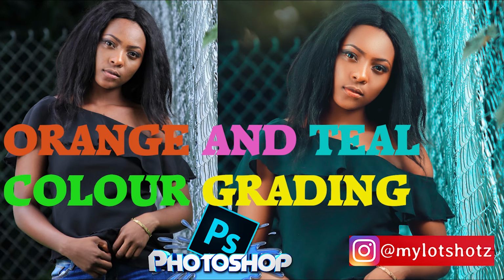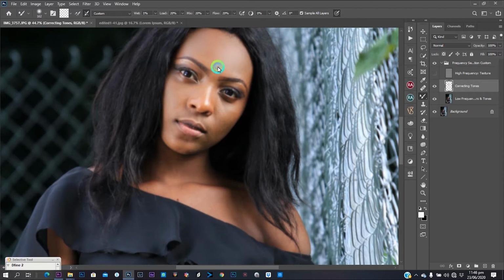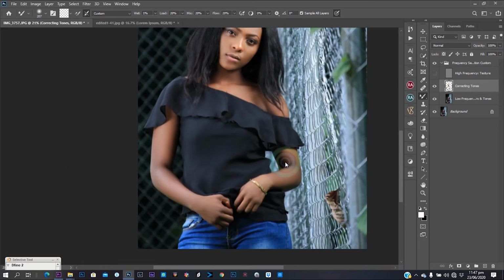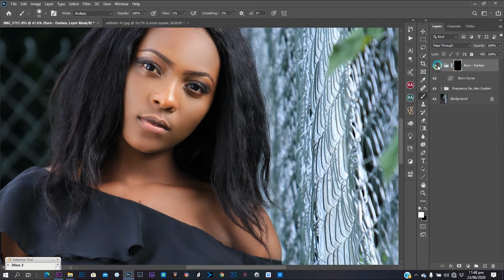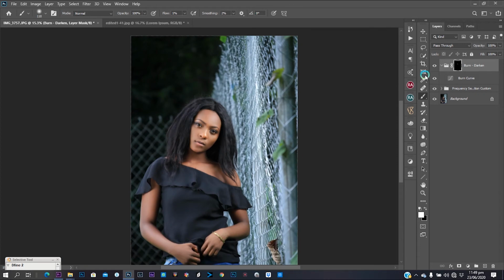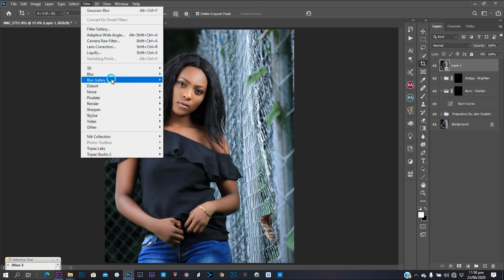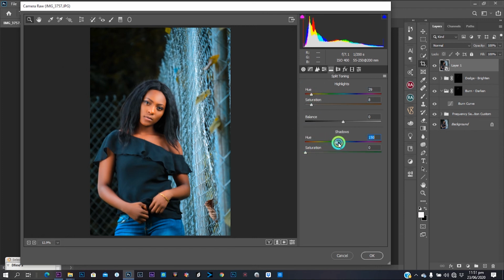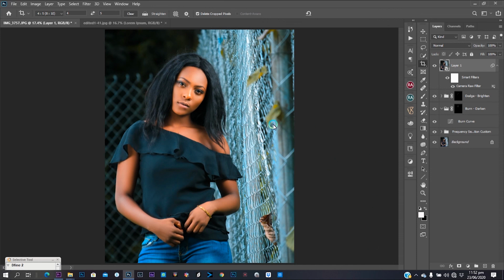📸PHOTOSHOP TUTORIAL: ORANGE AND TEAL COLOUR GRADING IN PHOTOSHOP.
We are going to learn how to do the Orange and Teal Colour Grading in Photoshop which is also One of the Most popular type of Colour grading both in photography and cinematography. It could be done using the HSL slider in Adobe Camera Raw, Camera Calibration and Also the Spilt Toning Slider. Just sit back and enjoy the video to the fullest.🥰